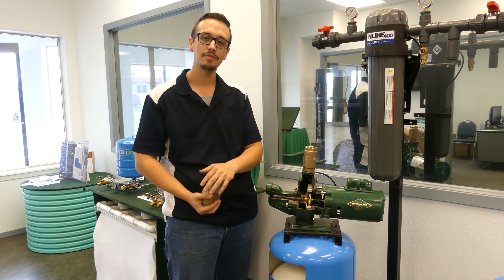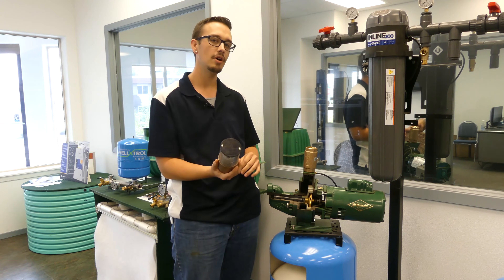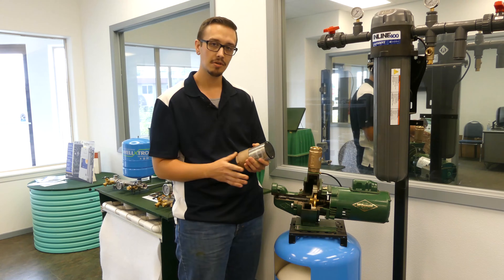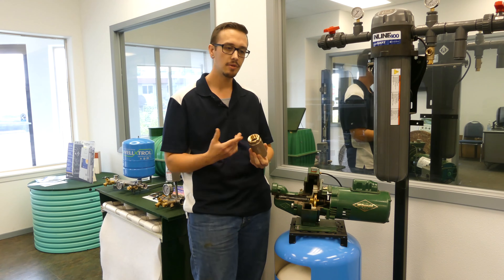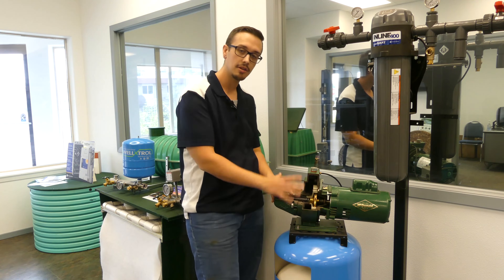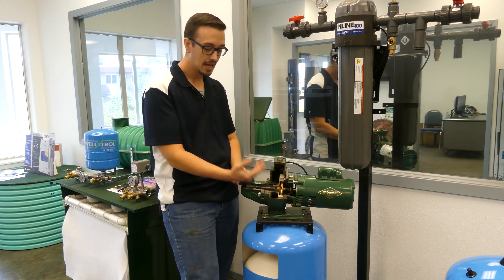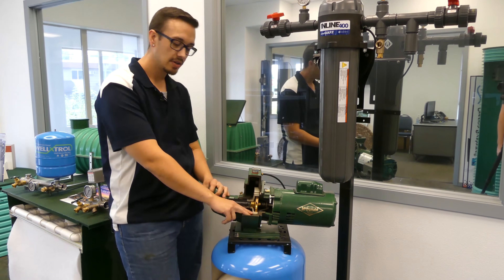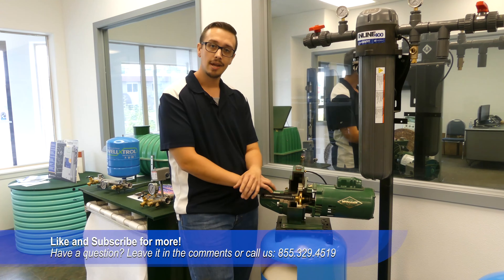Foot Valves Explained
In this video, Chris explains what a foot valve is, and why they are needed for surface pumps.